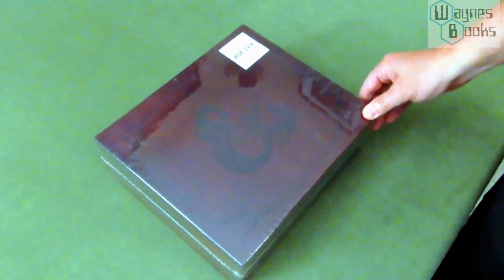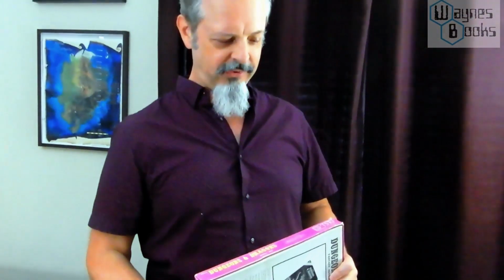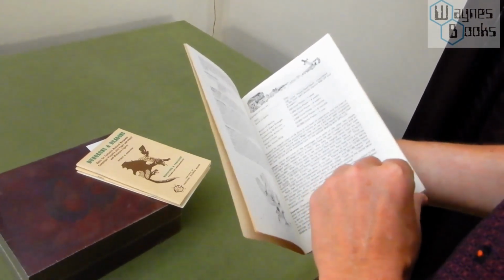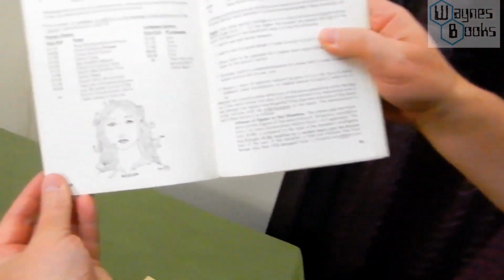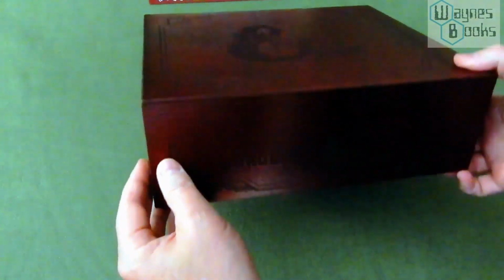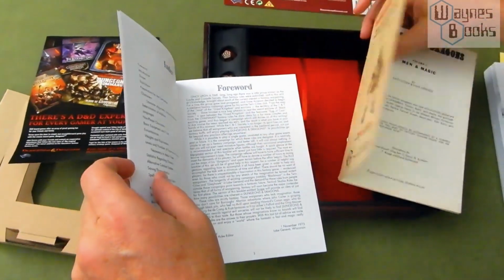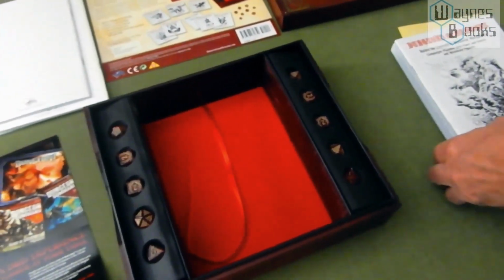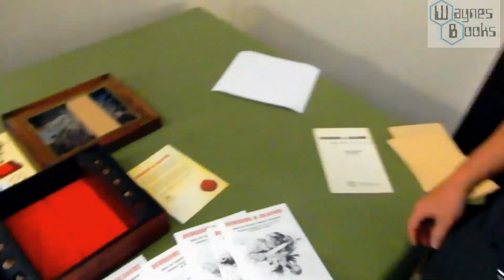UNBOXING the Original Dungeons & Dragons Premium Wood Reprint Box Set (2013)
In 2013, Wizards of the Coast was "in between" editions of D&D. Yet they still needed to have releases that year. In the retro spirit of what was to become D&D 5e, WotC created a beautiful reprinting of the original D&D books from the mid-70s in a gorgeous engraved wood box.

I got one of those sets in the shop, still in shrinkwrap!  So I took the opportunity to see for myself what was in the set, and compared it to my OD&D brown books. Video was shot and edited by my 15½-year-old son, and we had a great back-and-forth about the origins of Dungeons and Dragons.